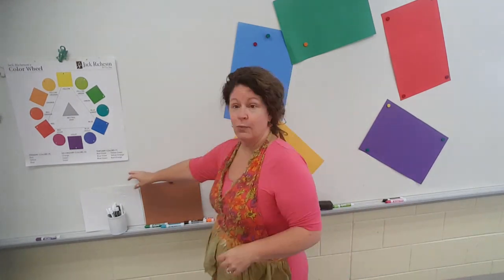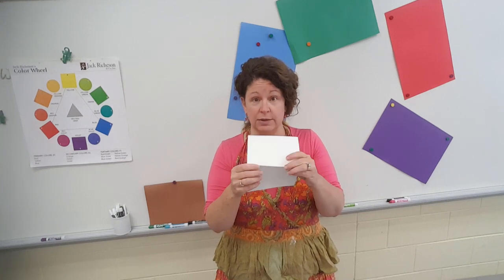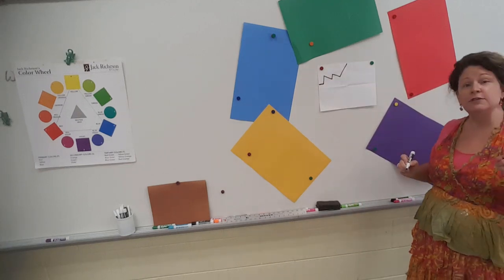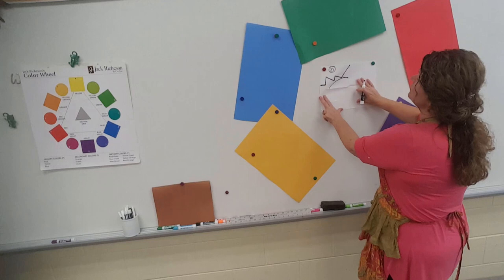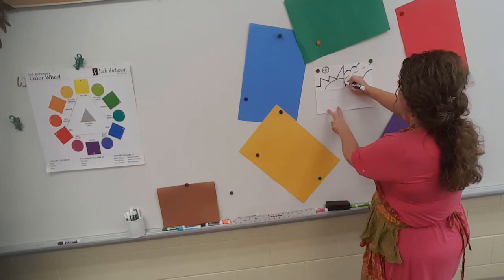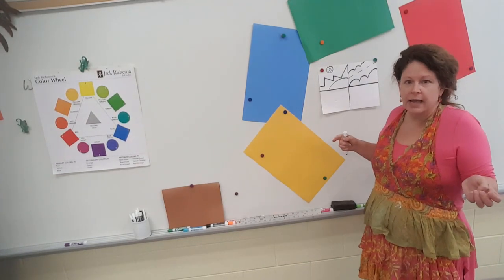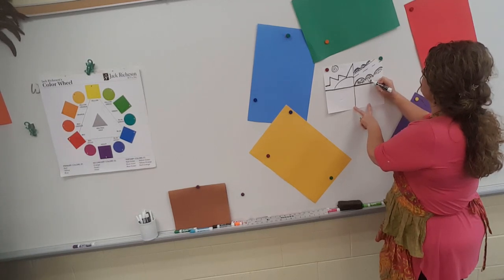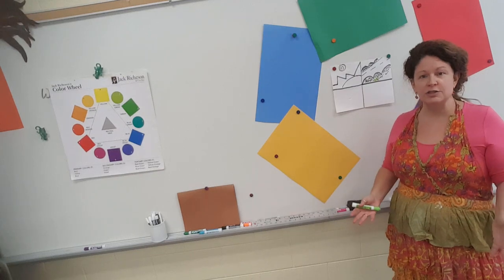Demonstration - Line Transformation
Hello fellow artists. In this video I demonstrate a quick activity of transforming lines into shapes and pictures